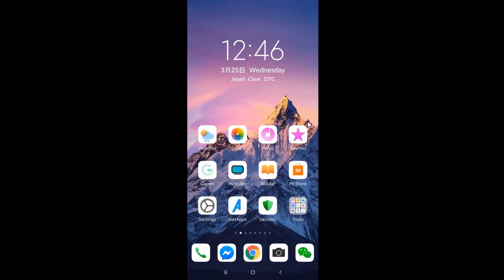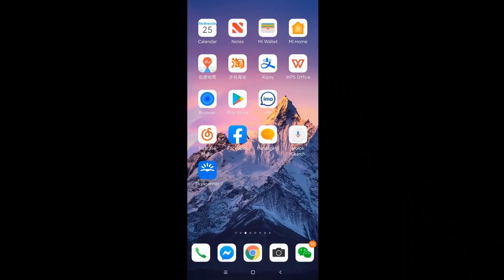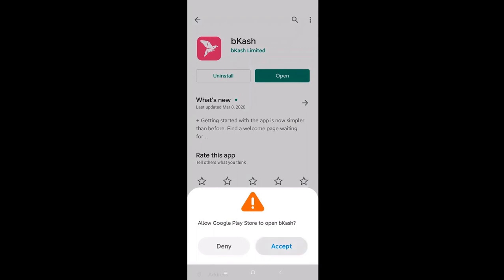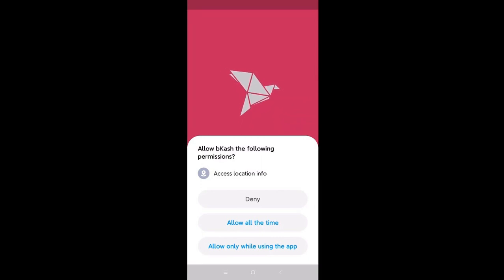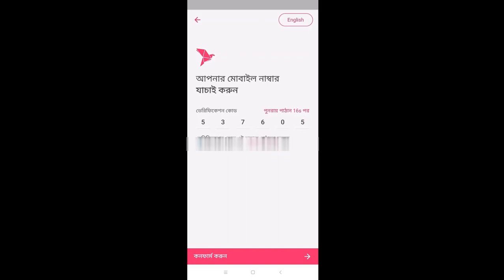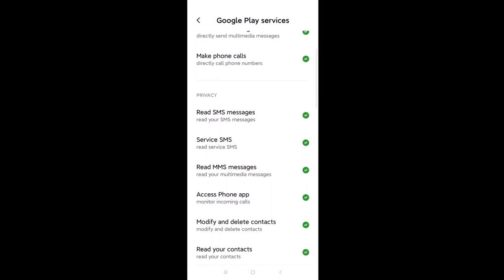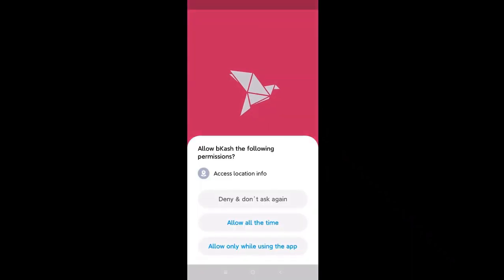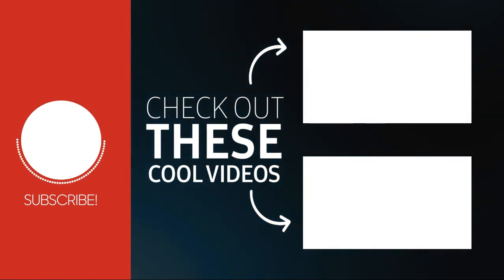Bkash app in Chinese Rom Xiaomi Mi Phone | Bkash Sms Verification Problem Solve 2025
In this video i have shown how to use how to use bkash app in china rom. This video can apply to any chinese phone made by xiaomi Mi Phone.